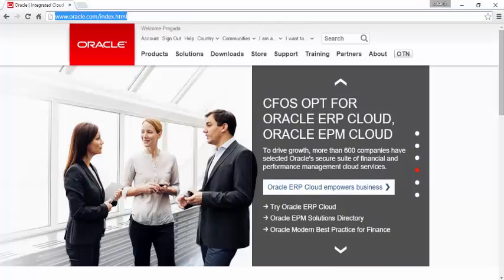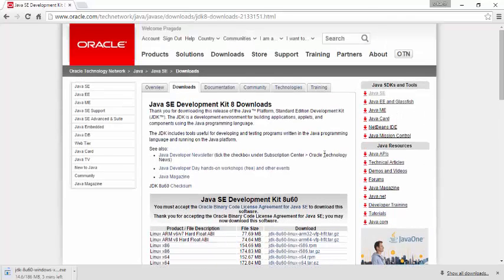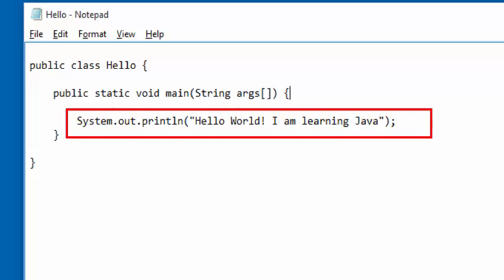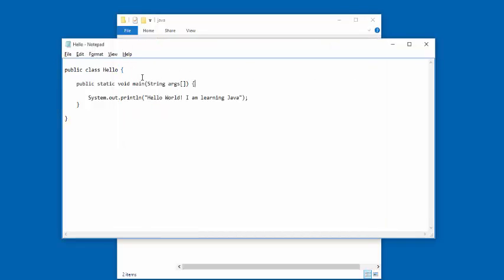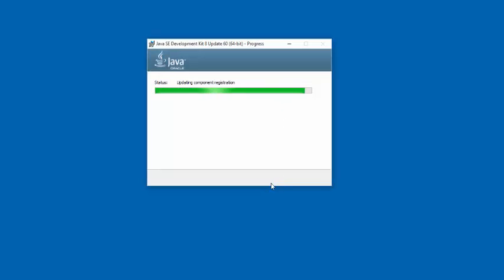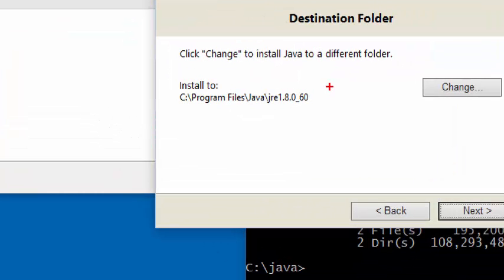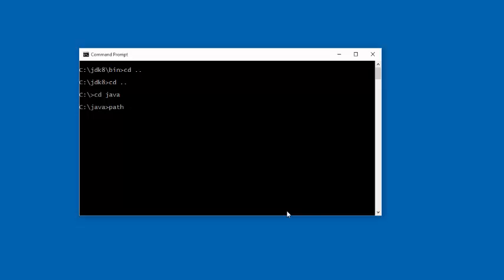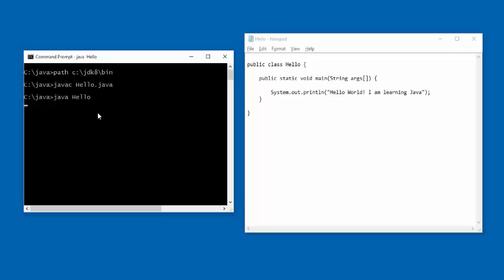Getting Started With Java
This video shows how to download Java SE, install and use it to compile a simple Java program.

If you are attending Java Interviews and want to know what kind of questions are asked, enroll into my on-demand video course - Java Interview Questions

For LIVE ONLINE courses on Java SE (Core Java), Java EE, Hibernate, Spring and other courses, check my